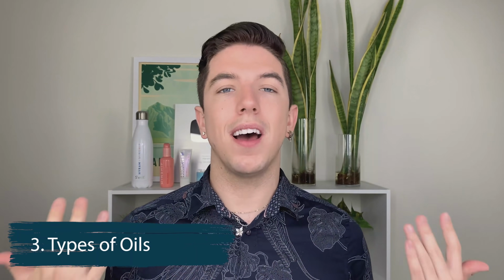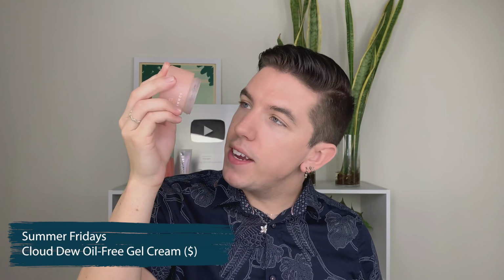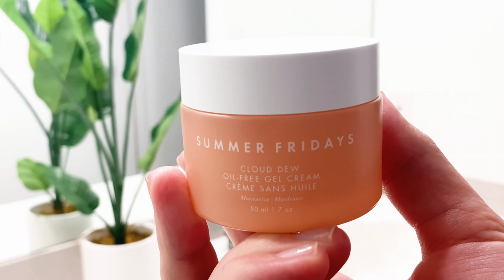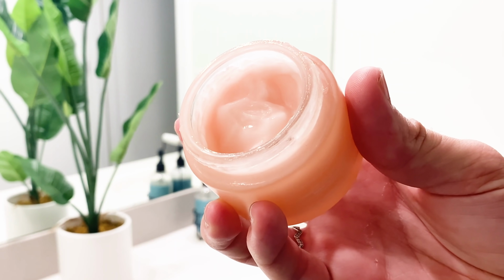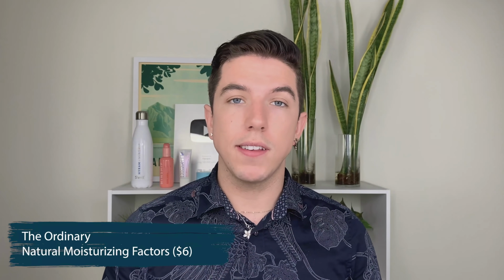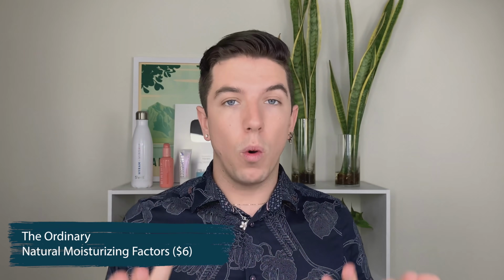Is Oil Free Skin Care Good for Oily Skin?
Summer Fridays Cloud Dew Oil-free Gel Cream is available at Sephora

All words and opinions are my own and do not reflect the views of Summer Fridays. Thank you Summer Fridays for sponsoring me, and thank you all for supporting me so that that I can get sponsorships! ❤️

✨ PRODUCTS MENTIONED ✨